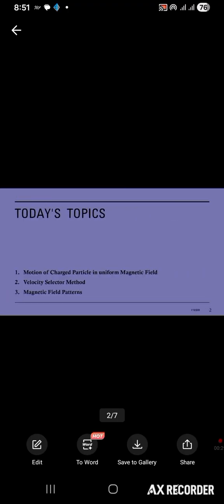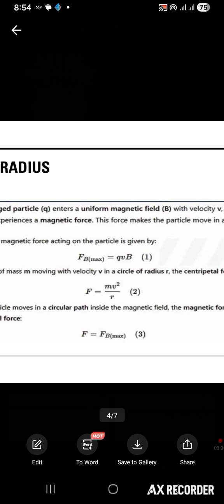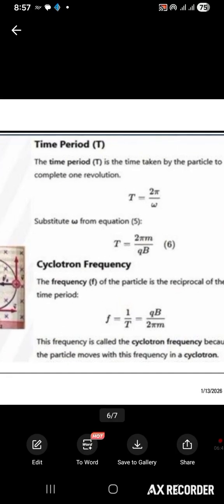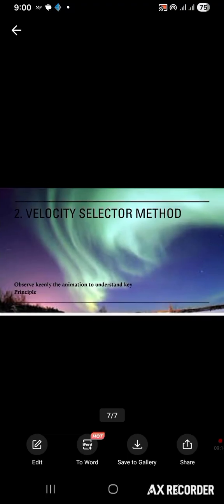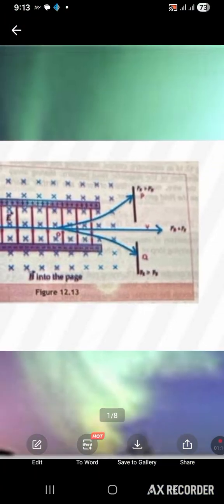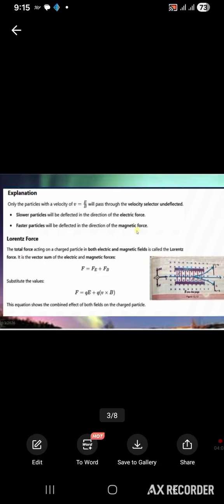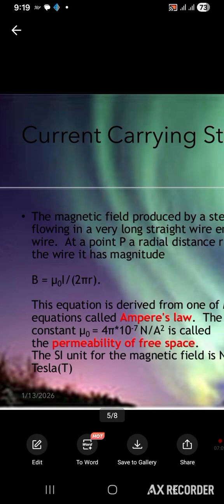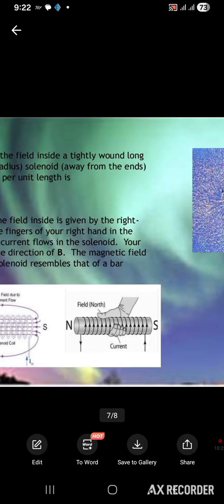Physics|HSSC I|unit 12 Lesson3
Federal Board Physics